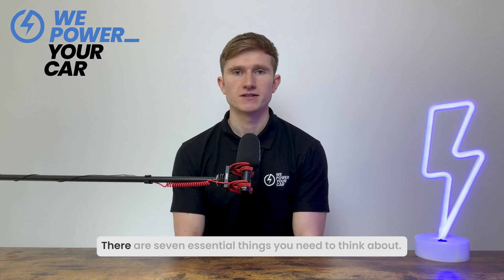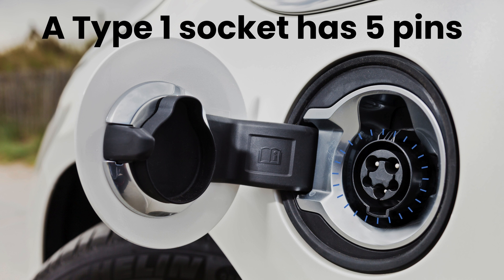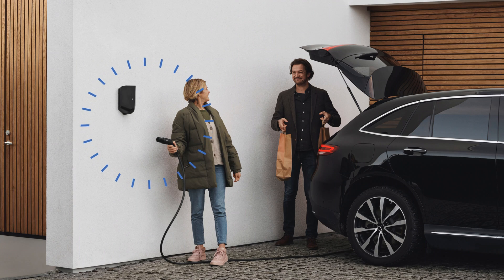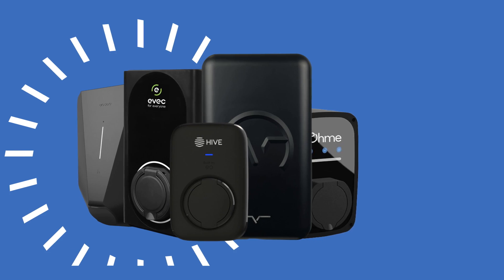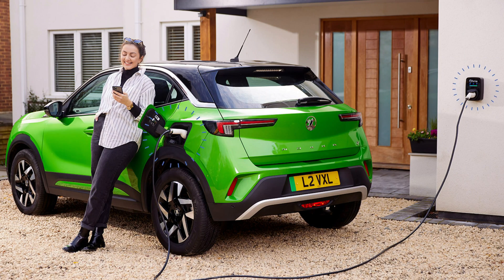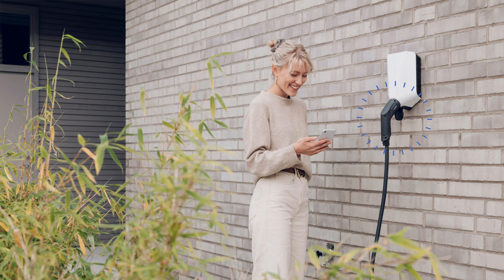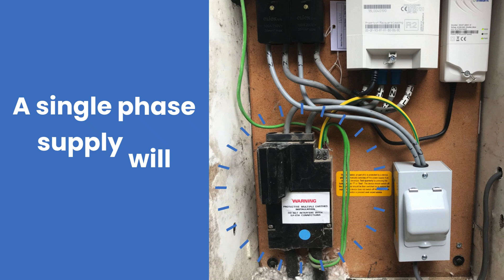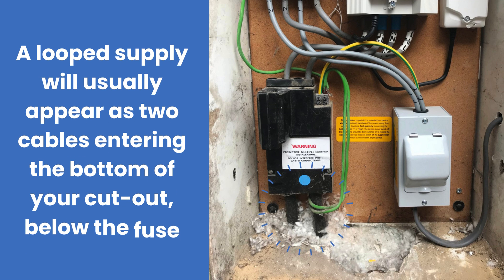7 Things To Think About Before Investing In A Home EV Charger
Consider these seven crucial factors before investing in a home EV charger.

We'll help you find the perfect home EV charger that suits your needs and budget.

TIMESTAMPS:
00:00 Introduction
00:15 Is your electric car type 1 or type 2?
00:45 Do you want a tethered or untethered charger?
01:14 What aesthetic are you after?
01:32 What smart features are you interested in?
02:00 Price
02:29 Location
03:02 Electricity supply
03:55 Conclusion